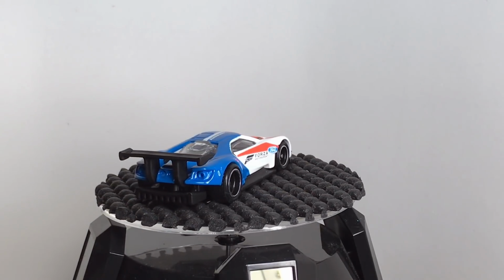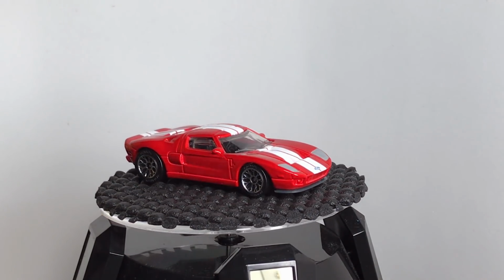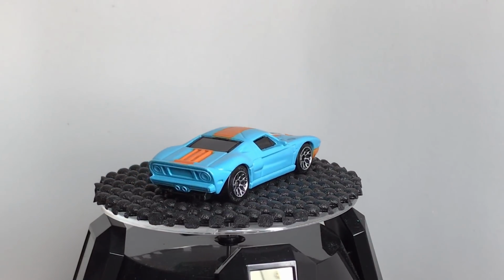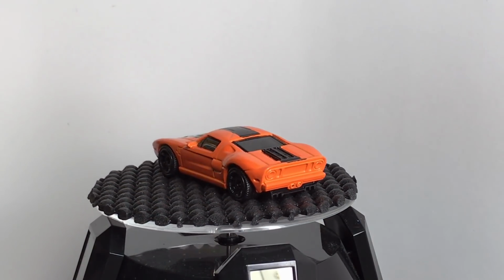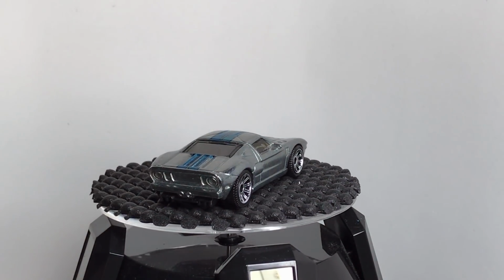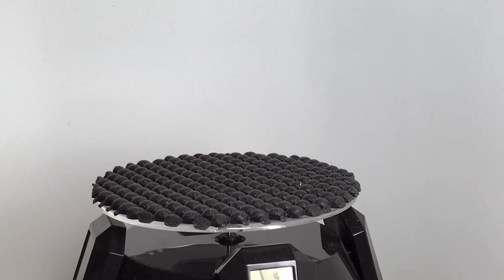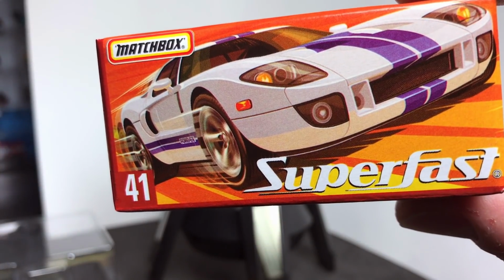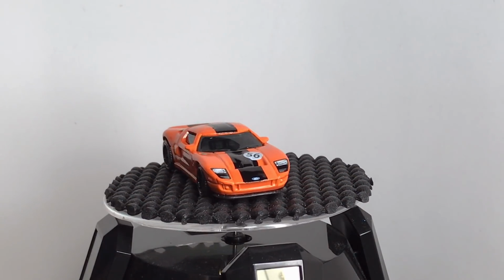Lamley Saturday Showcase: Matchbox Ford GT & GT40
The Ford GT is a Matchbox classic.  For today's Saturday Showcase, we dive deep.